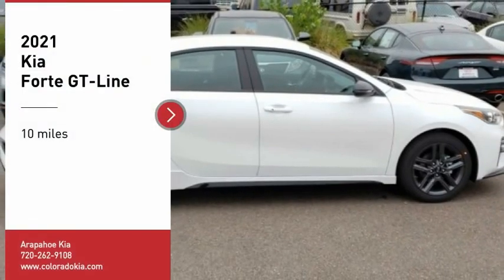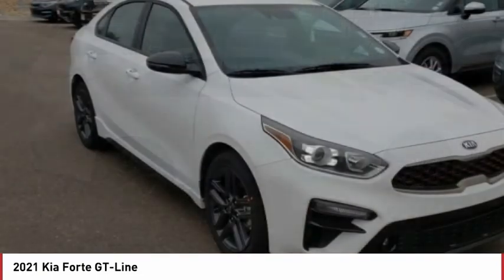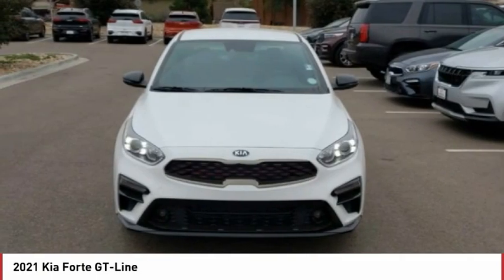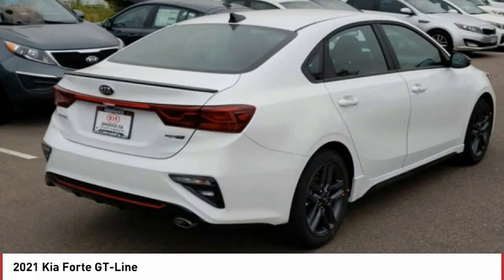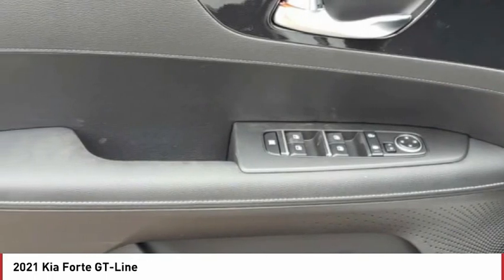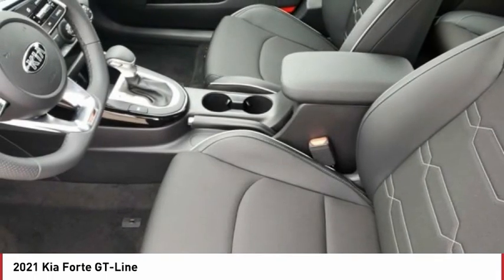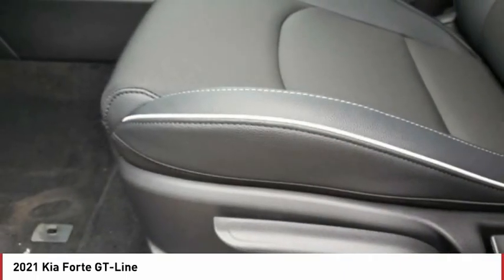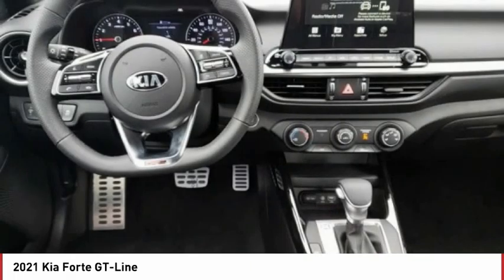2021 Kia Forte Greenwood Village CO X2080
Arapahoe Kia
9400 E Arapaphoe Rd

White Recent Arrival! 2021 Kia Forte GT-Line FWD IVT4D Sedan 2.0L 4-Cylinder MPI29/40 City/Highway MPG Price includes $699 D&H Fee, and all applicable rebates some customers may not qualify for all. See dealer for details.: $750 - Kia Customer Cash. Exp. 10/04/2021